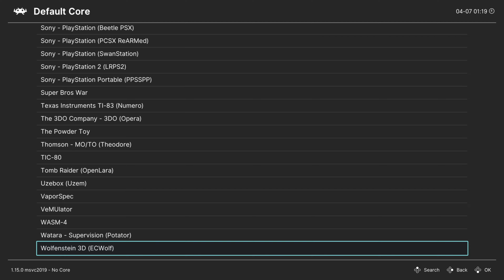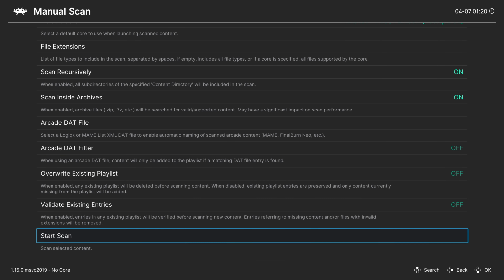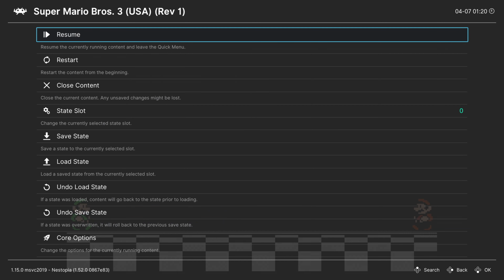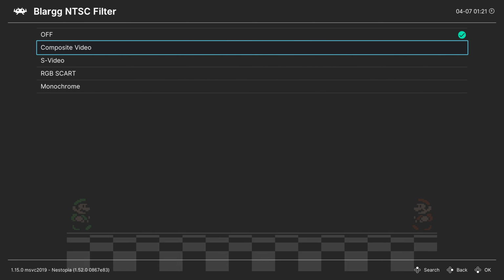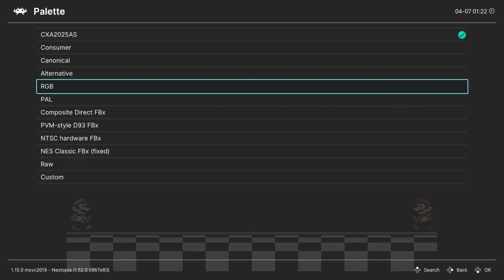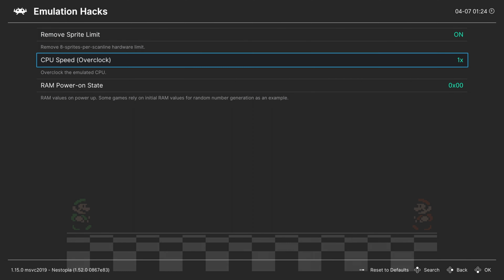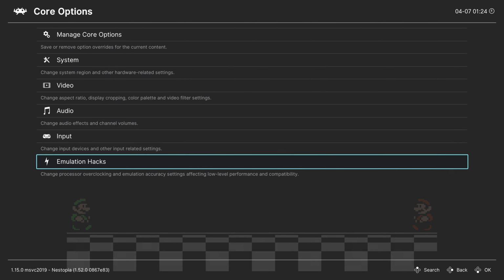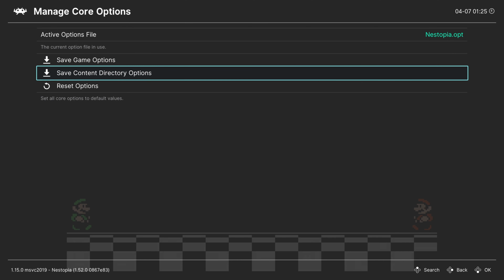HOW TO SET UP NES FOR RETROARCH ON XBOX !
in this video we will be going over how to properly set up NES on Retroarch !
This is a very simple process and shouldnt take that long for you to get it going and dive right back into nostalgia.